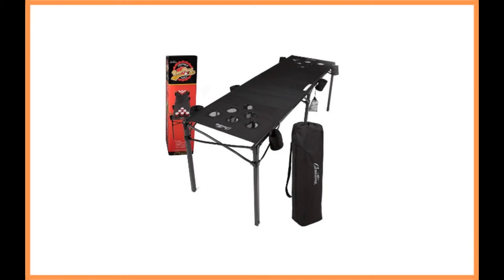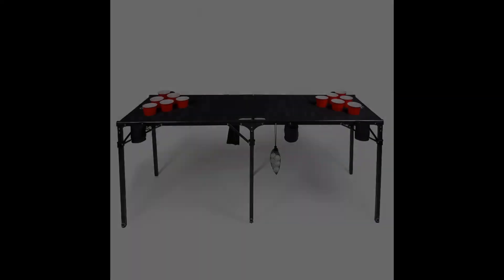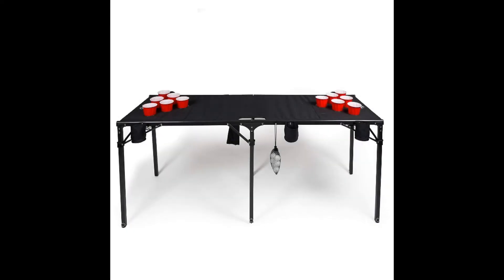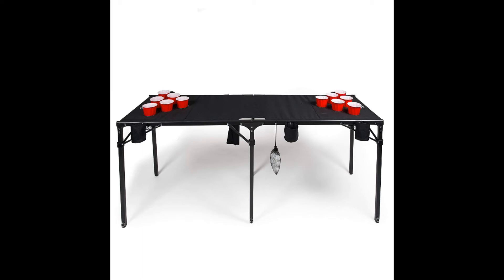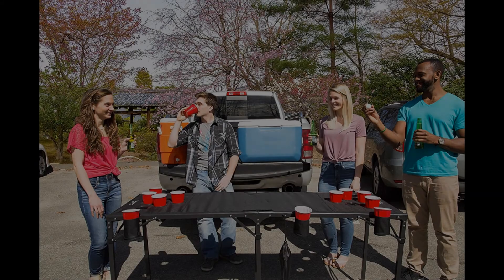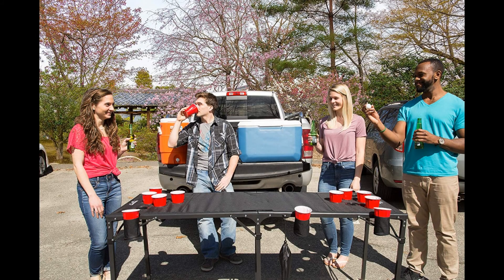Camerons Portable Beer Pong Table Review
Camerons Portable Beer Pong Table

To finish off our list, we want to share what is, at least in our opinion, one of the worst beer pong tables on the market. This would be the Cameron’s Portable Beer Pong Table. Sure, this particular table might not seem like the worst one available by first glance, but be sure to do some background research, and you’ll find that it is not made from the same durable materials that other options are made of.

Furthermore, it has been found that, even though this is a folding table, you will likely run into problems when you do get to the folding part. Furthermore, the beer pong table seems to be very unstable on certain terrains, which can surely be unpleasant when trying to enjoy the game.

Reviews of the 7 Best Beer Pong Table, Plus 1 to Avoid